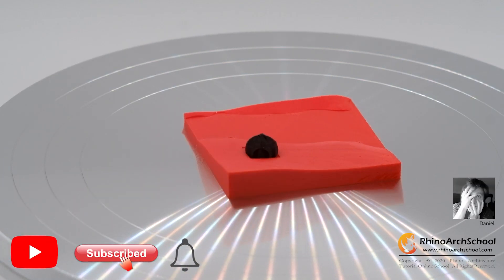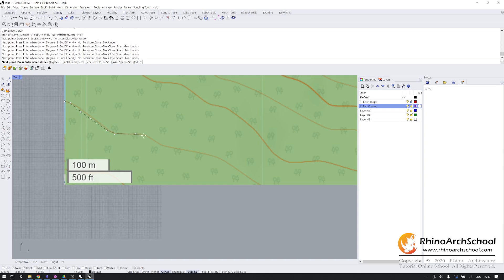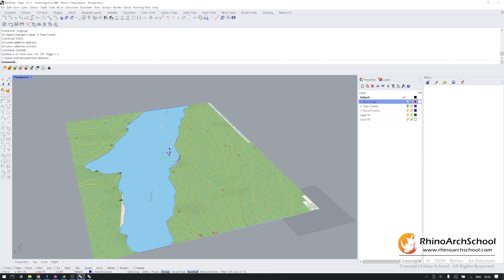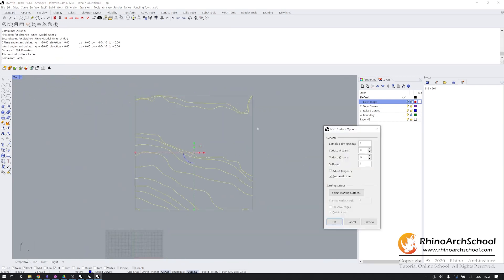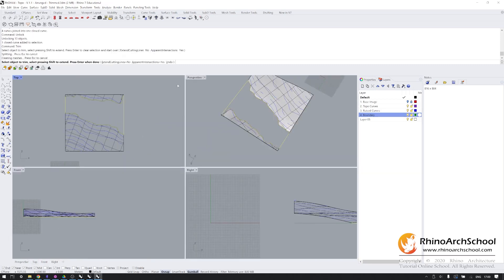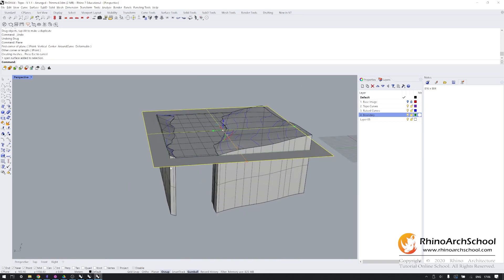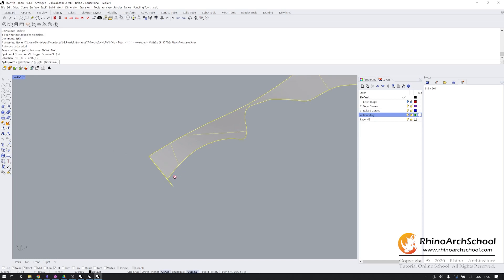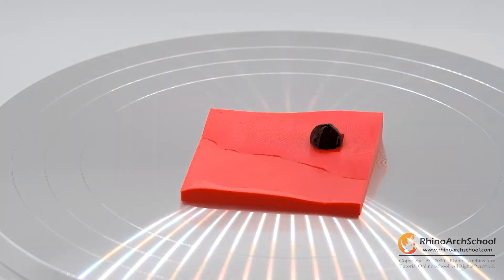How to make topography in Rhino | Make topography from map Rhino Architecture Design Tutorial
Rhino course for students and architects

How to make topography in Rhino is very important to know, causes we need to build the site! Let's learn how to use patch command to make the topography.

Feel free to let us know if you have any questions in the comments below, also tell us which project you expect to see in one of our upcoming tutorials.